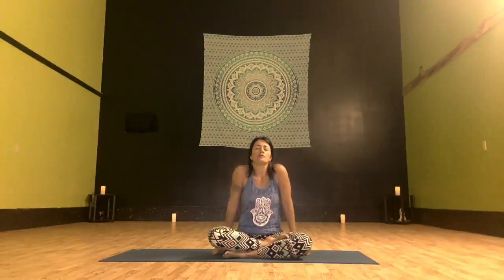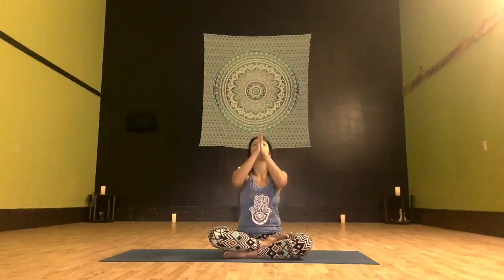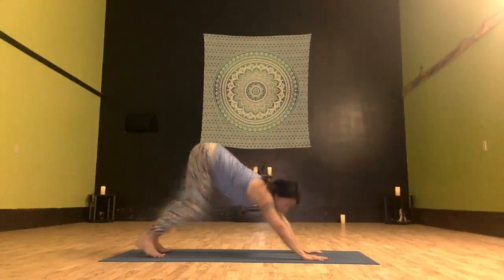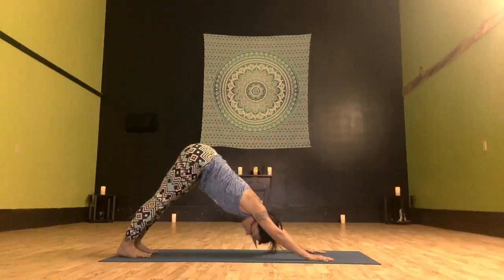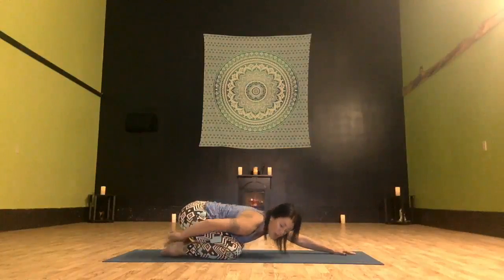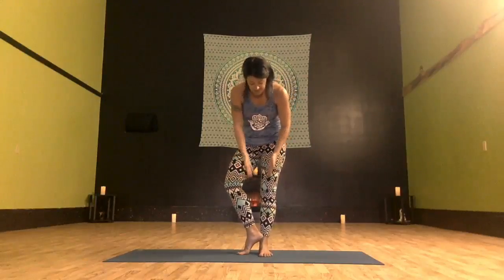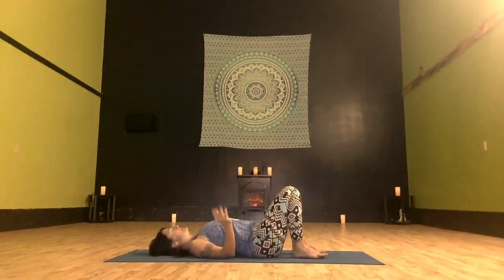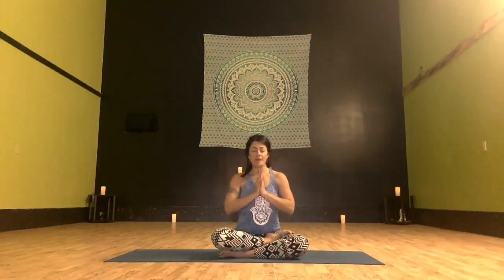Day 2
Nice work! Day 2 here we go! Start where you are, trust the practice.